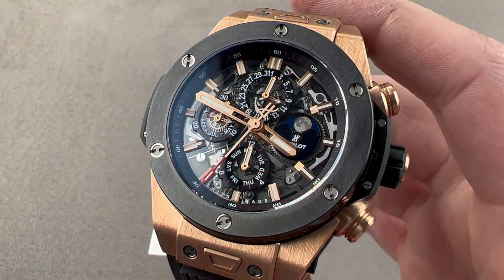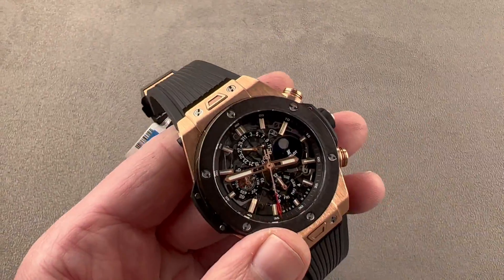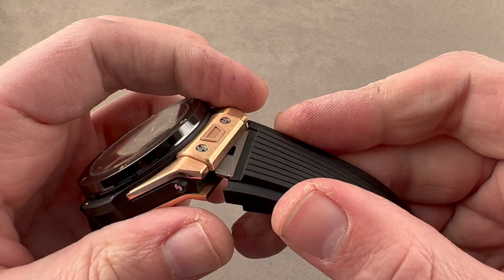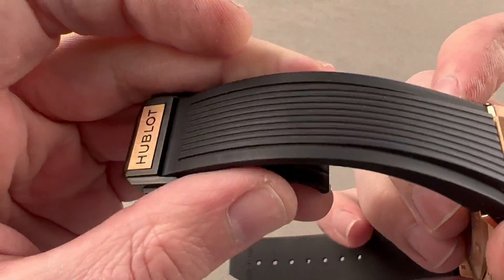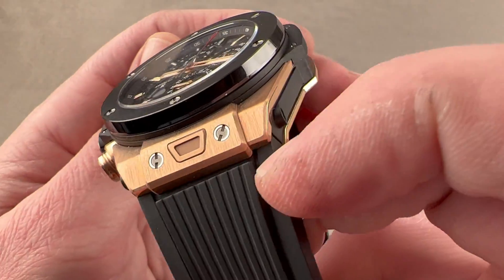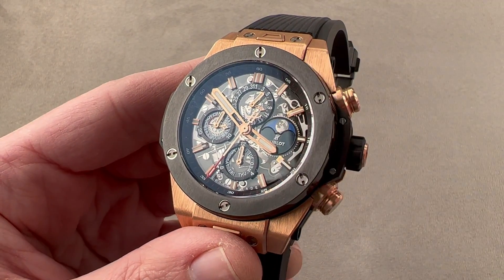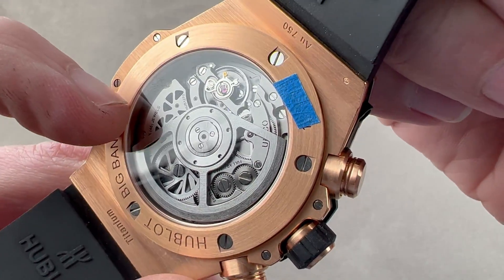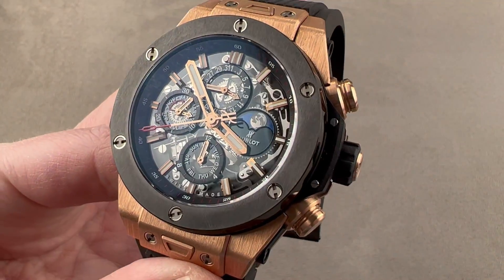Hublot Big Bang Unico Perpetual Calendar 406.OM.0180.RX Hublot Watch Review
SKU: 4389664

The Hublot Big Bang Unico Perpetual Calendar 406.OM.0180.RX is encased in 45mm of 18k rose gold surrounding a black skeleton dial on a black lined rubber strap. Features of this Hublot Big Bang Unico Perpetual Calendar include hours, minutes, small seconds, day, date, month, leap year, perpetual calendar, chronograph and moon phase.

For complete details, watch the full Hublot Big Bang Unico Perpetual Calendar review by Tim Mosso!